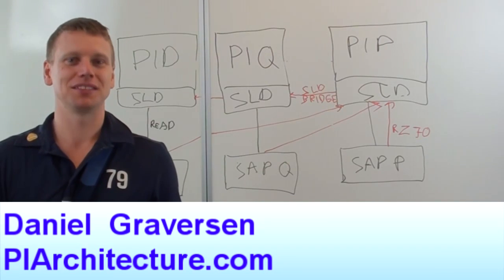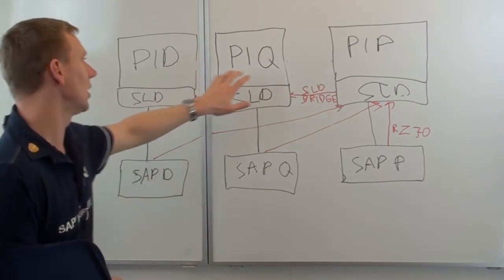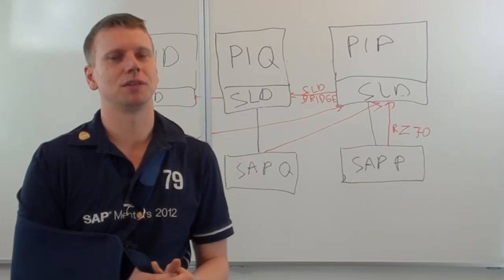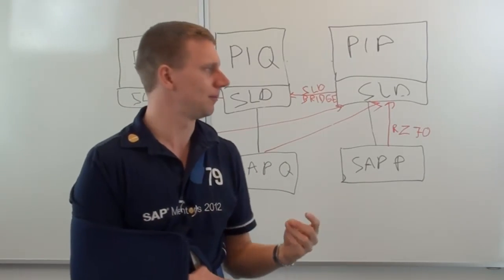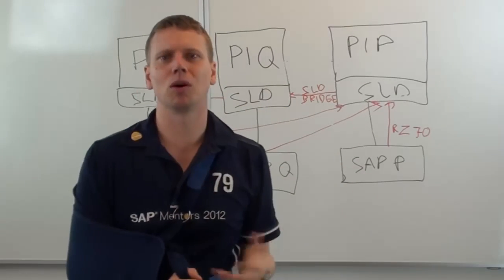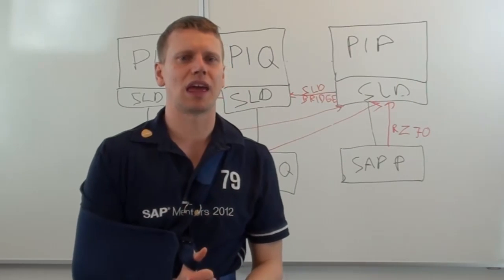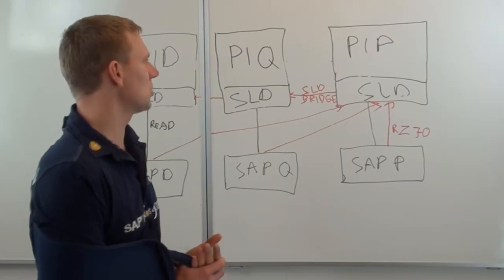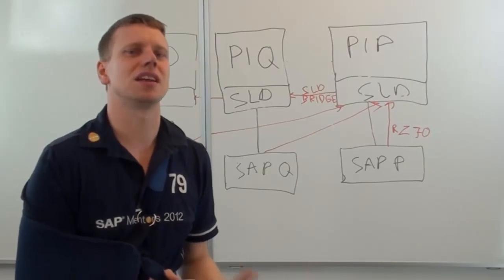SAP PI Architecture SAP PI SLD replication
how to set up your SLD in for your SAP PI systems. How to consider the updating using RZ70